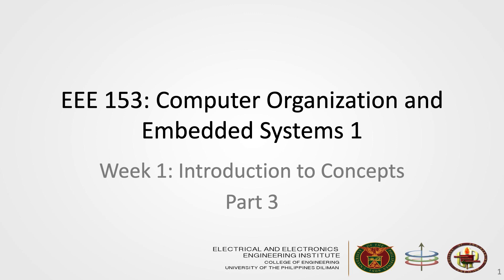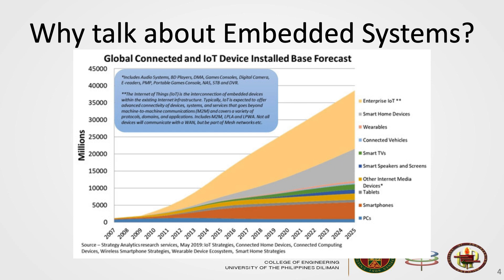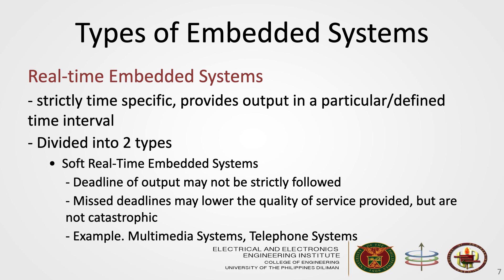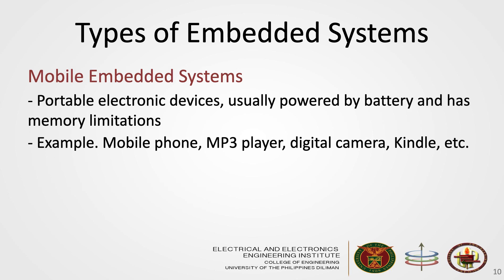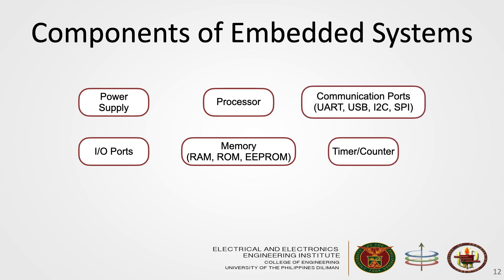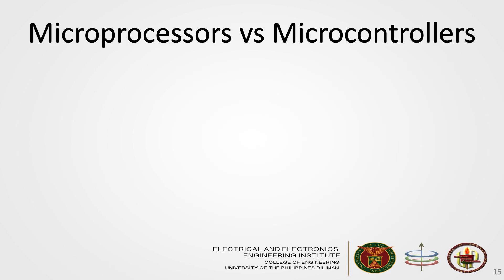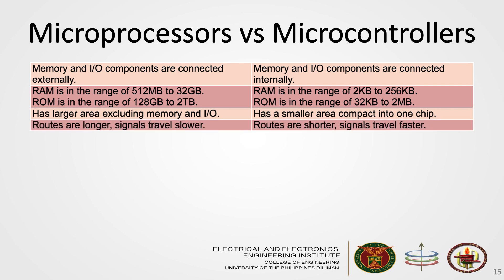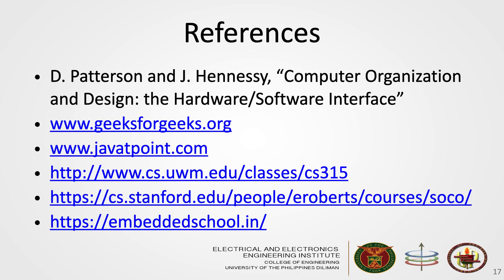EEE153 w01 Embedded Systems and Microcontrollers Video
This is part3 of 3 of a series of video lectures for EEE 153 Week1. This video talks about the different types of embedded systems and microcontrollers.